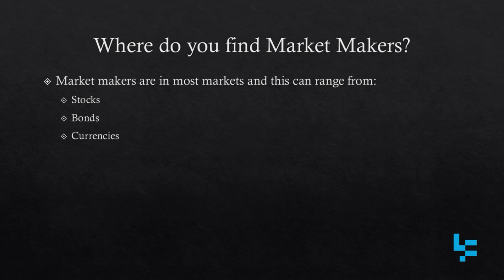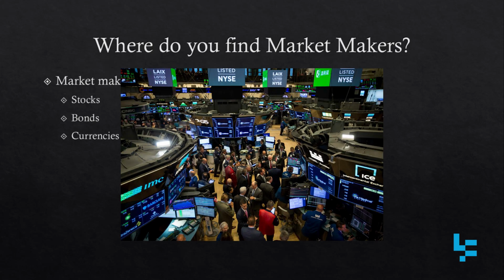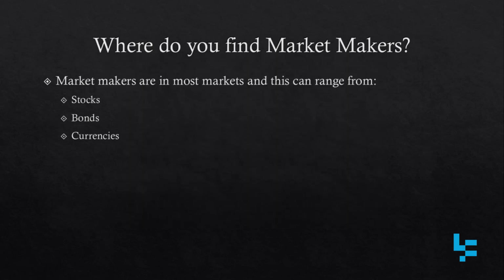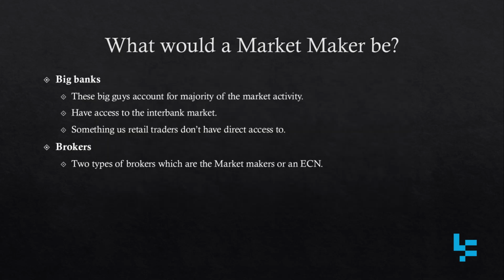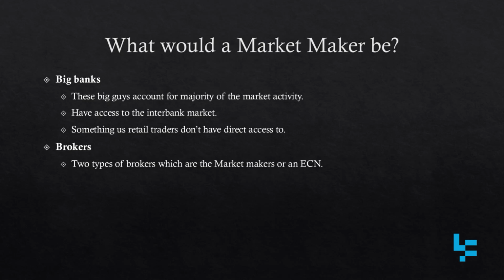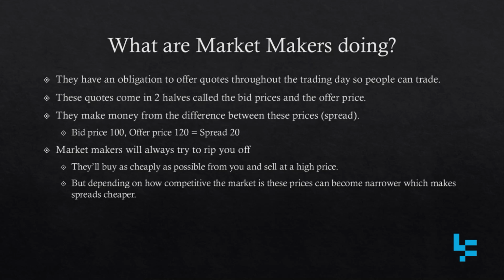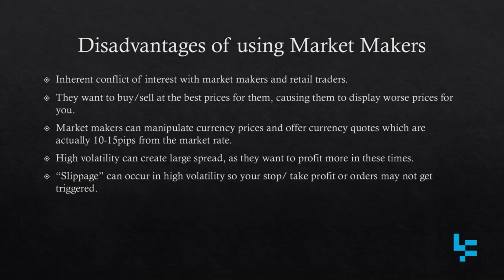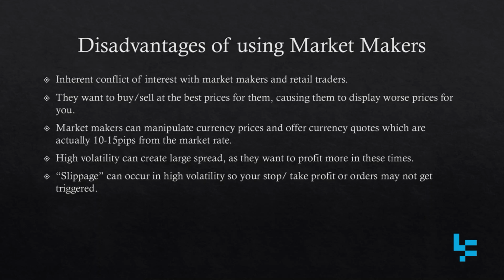Forex Market Makers - EXPLAINED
In this video Matty from Logikfx discusses Market Makers. What are Market Makers? What do Market Makers do? Do they hunt your stops? He covers the points on how the market makers do business and how they are essentially the back bone of the market which keeps it running. Then he goes onto discuss the pros and cons of market makers.

Forex Market Makers are key players to understand when starting your Forex journey. Understanding that they trade against your positions in Forex is really crucial as you don't want to be absorbing information from them as they have that inherent conflict of interest.

Overall, understanding how to trade forex is also understanding how the market is setup.